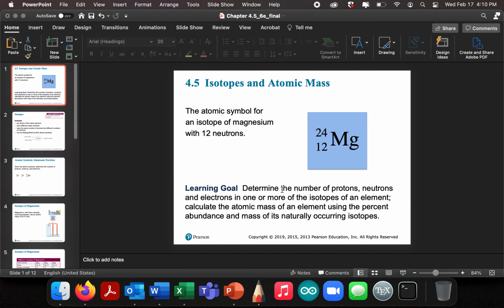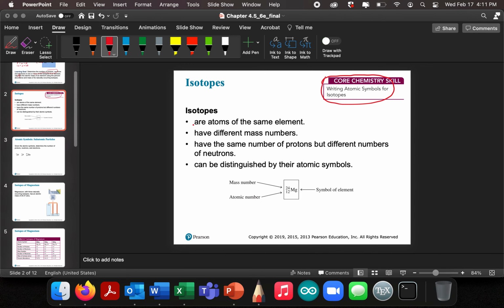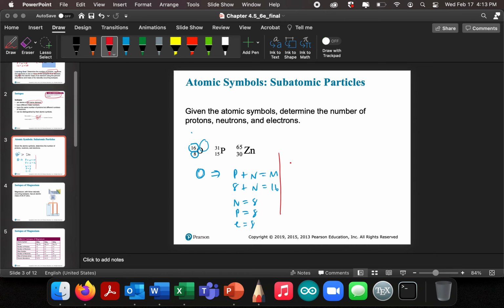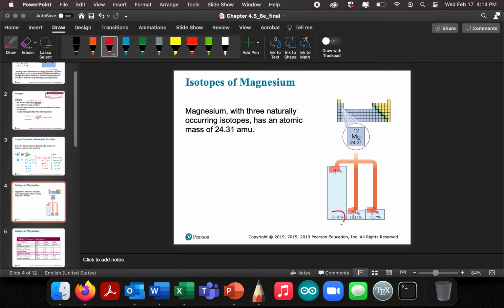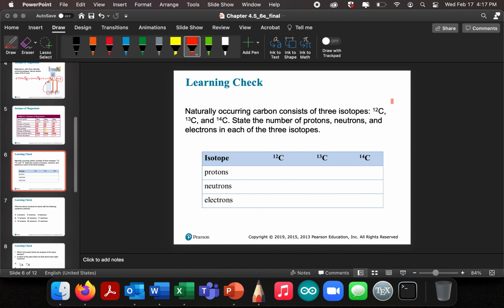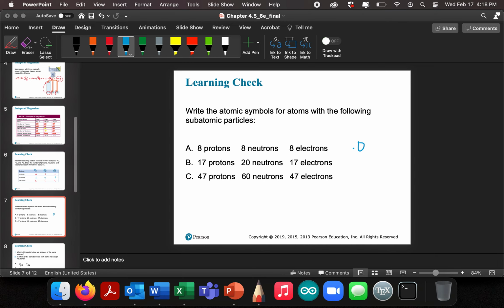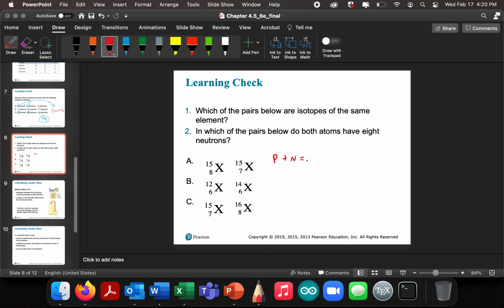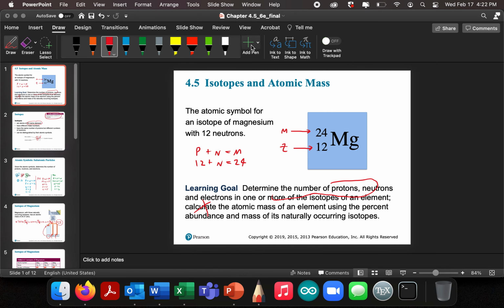Isotopes and Atomic Mass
A very brief introduction to isotopes and atomic mass